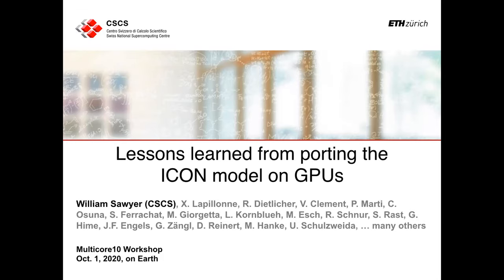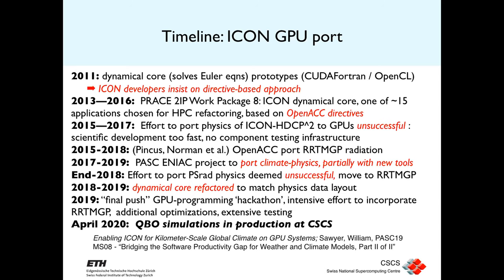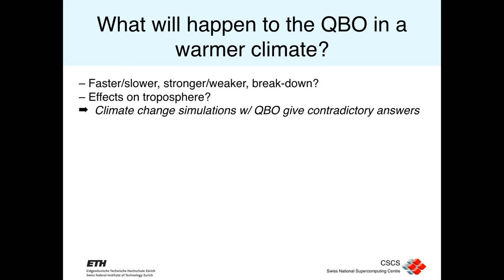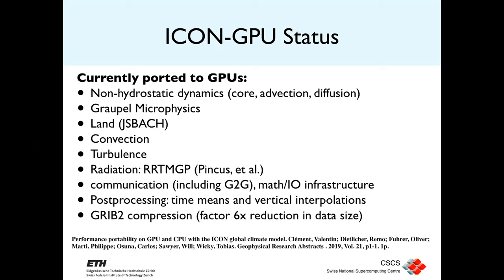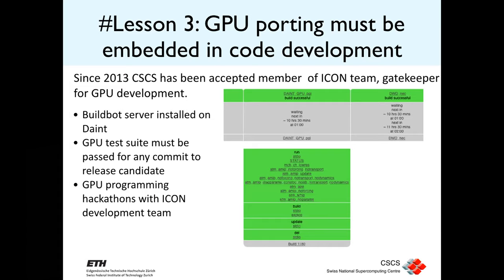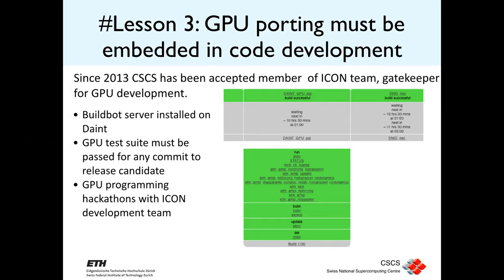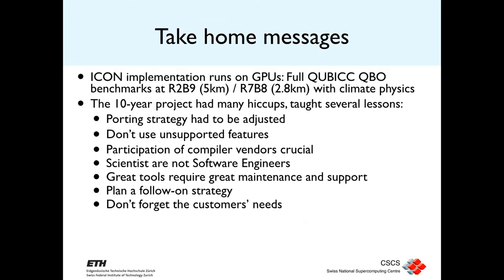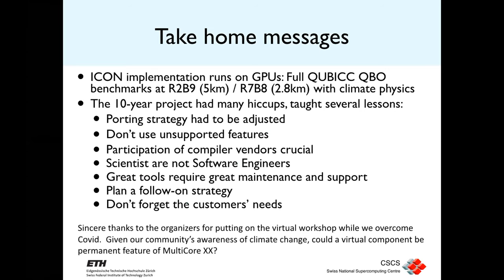S6 2020 Virtual Multicore 10 William Sawyer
William Sawyer - Swiss National Supercomputing Centre - Lessons learned from porting the ICON model on GPU’s